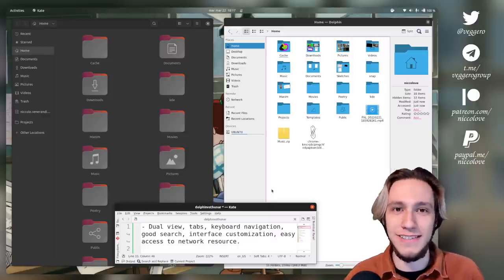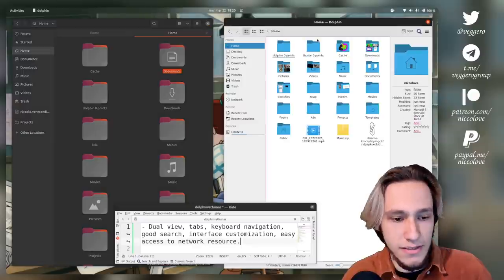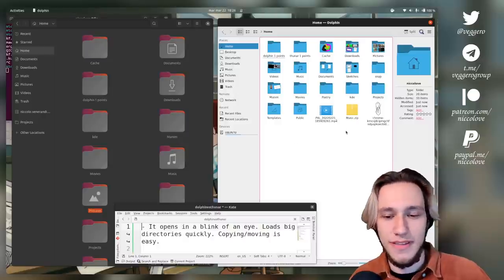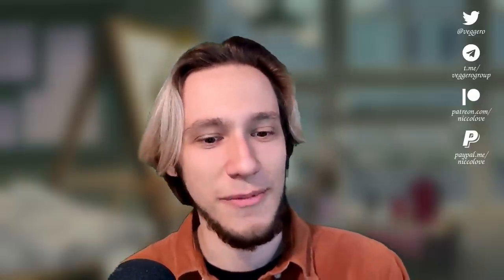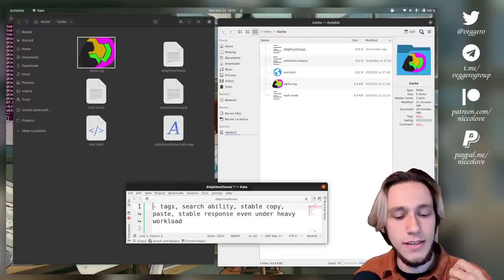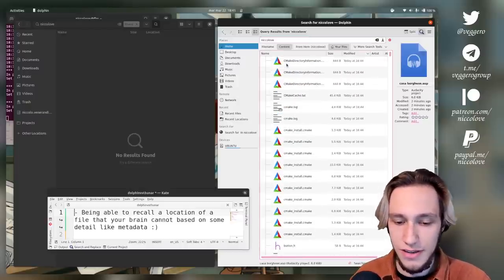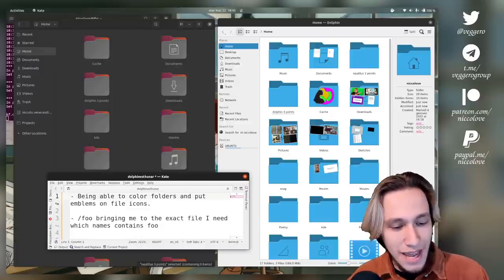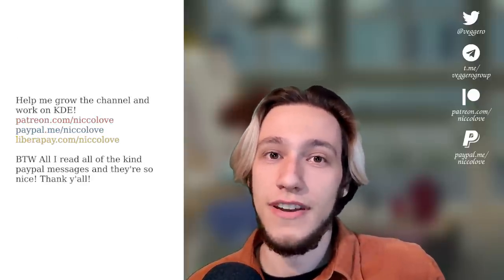NAUTILUS vs DOLPHIN! (Not Thunar)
NOT THUNAR. NOT THUNAR. *sigs*